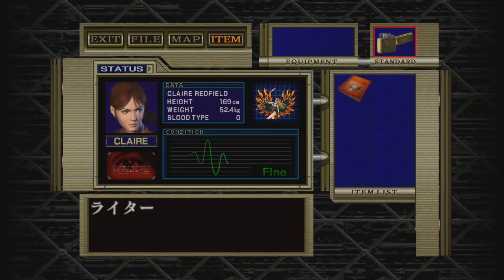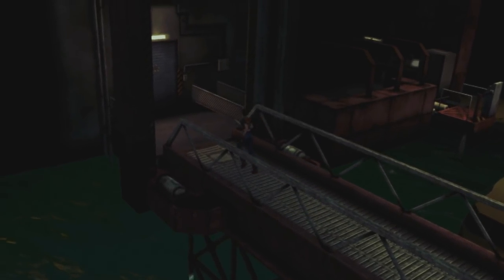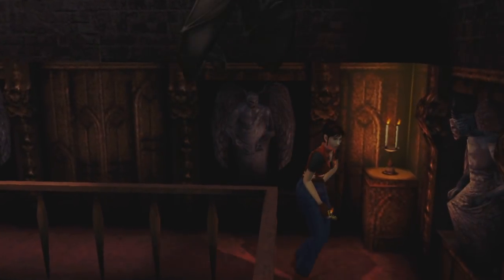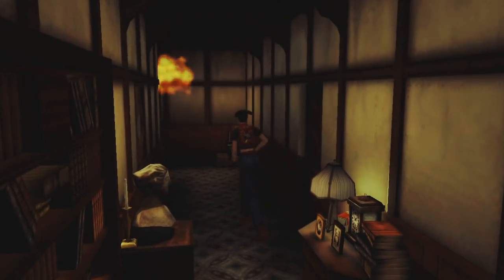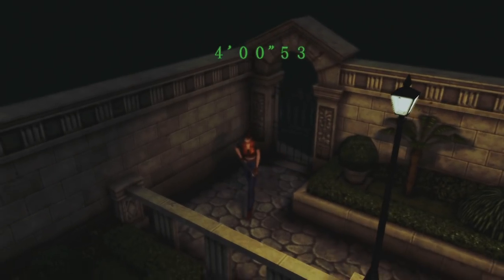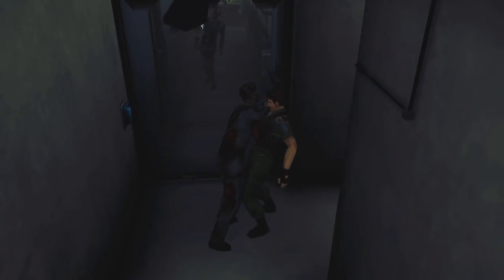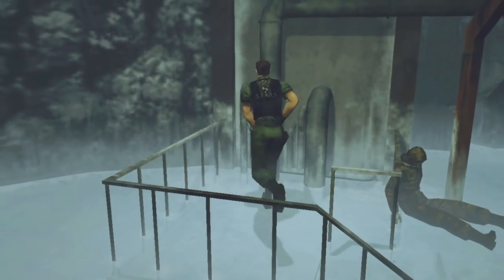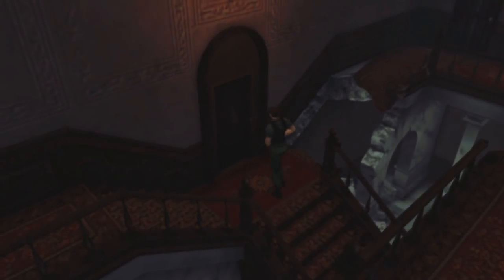Resident Evil: Code: Veronica X HD (PS3) Speedrun - Glitched - (1:42:41)